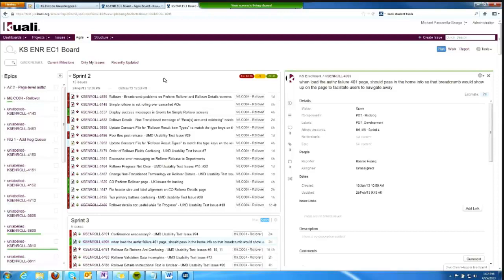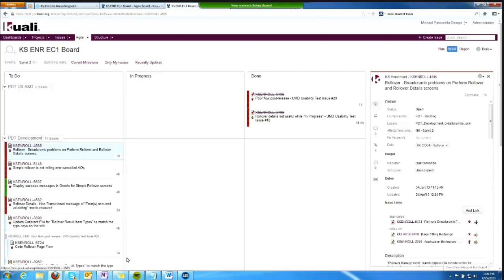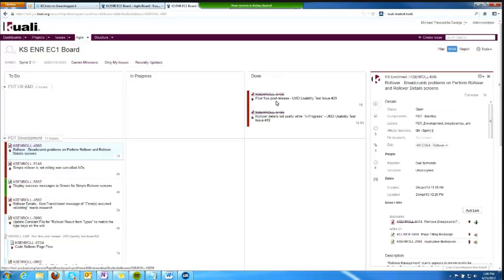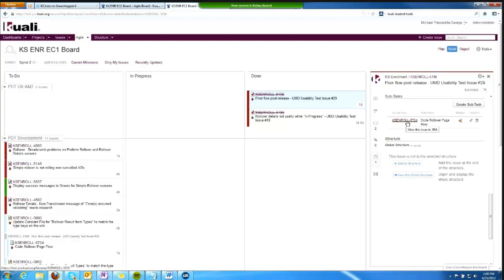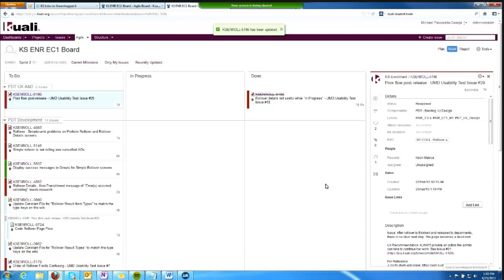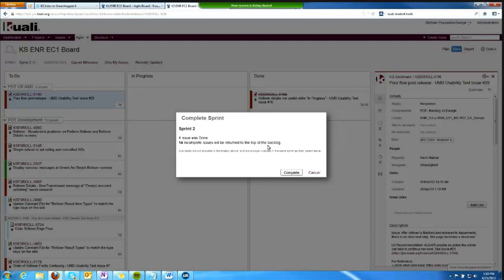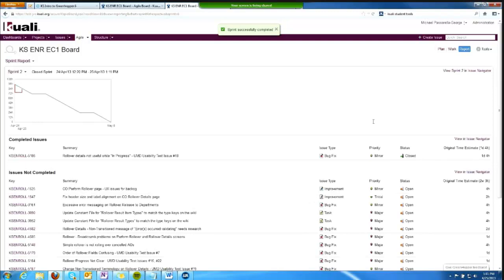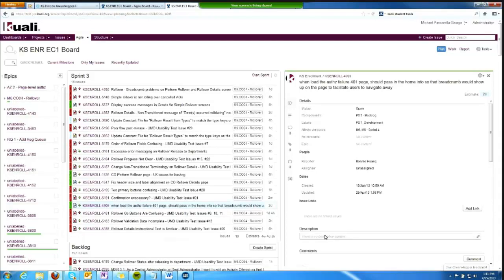Greenhopper Demo for GH 6.1.4 --- Managing Active Sprints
Managing Active Sprints
Complete the Sprint